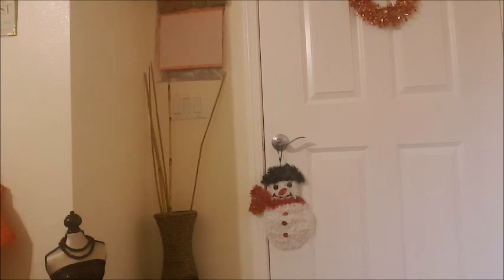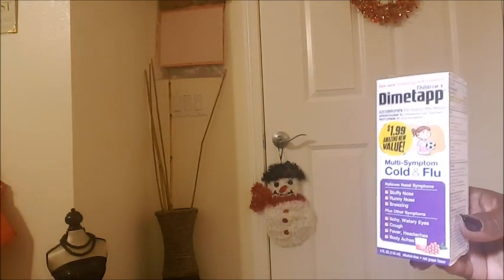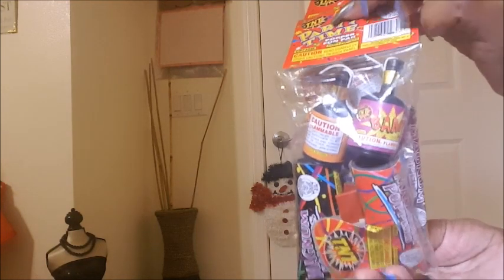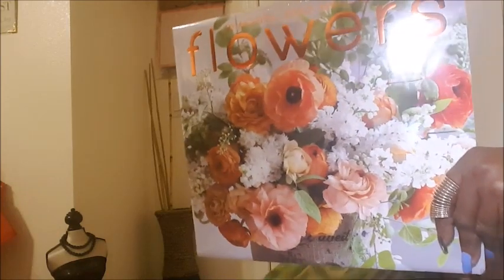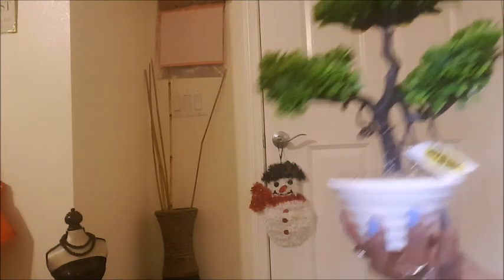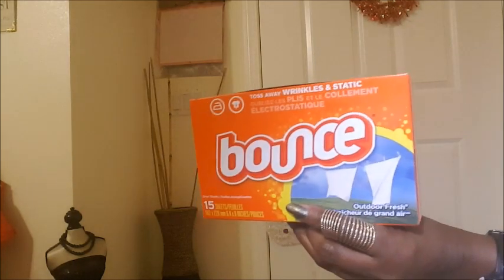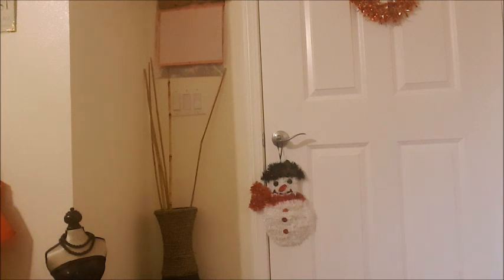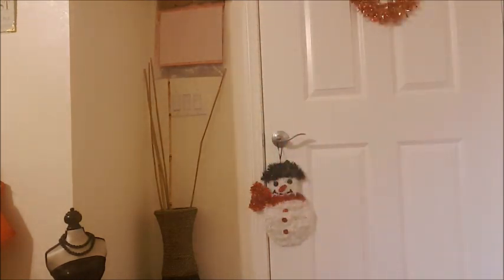99 Cent Store haul and more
Read below!

This video includes a haul on my items I purchased from multiple stores.

12/6/2019

Our mission is to provide Shea butter and other products that are free of harsh chemicals and other harmful ingredients. Which promotes a healthier you and reveal your natural beauty. We provide good products and efficient customer care.